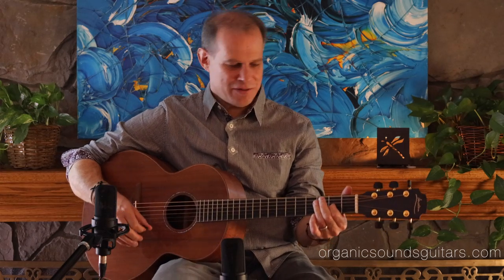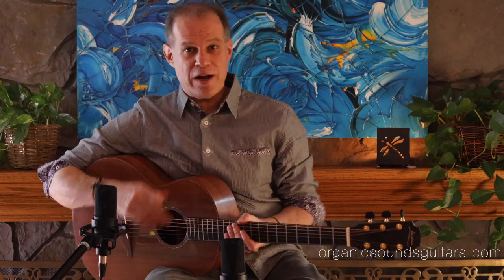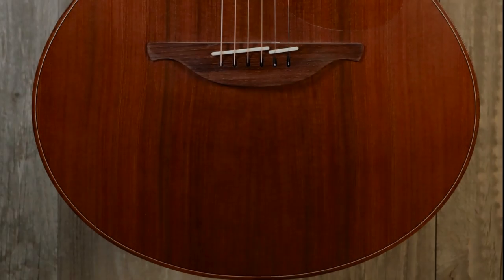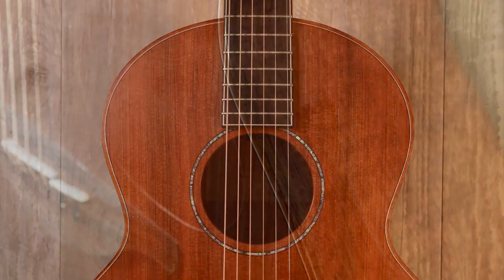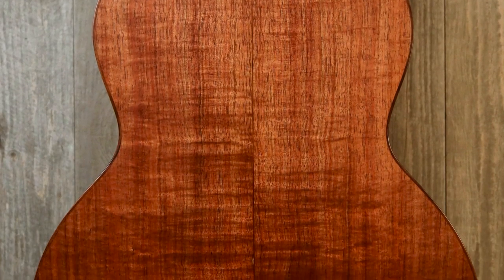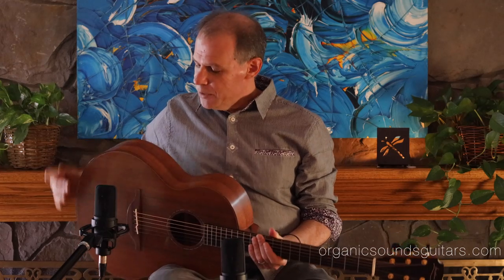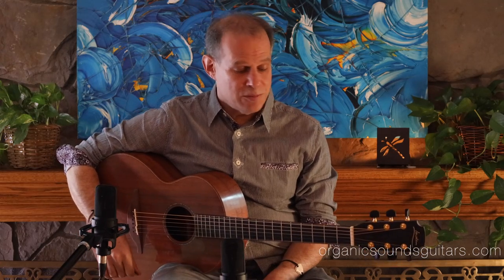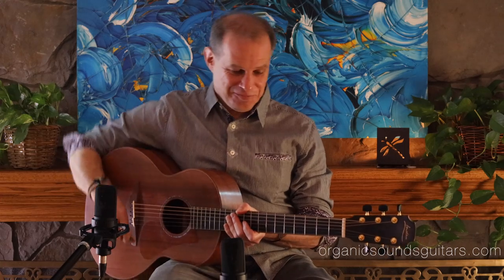Lowden S-35 Sinker Redwood/Tasmanian Blackwood (2017)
This custom made Lowden S-35, built in 2017 and meticulously cared for by its original owner, is stellar in every way.  Made with beautiful woods and tasteful appointments, it is responsive, versatile and oh so musical.